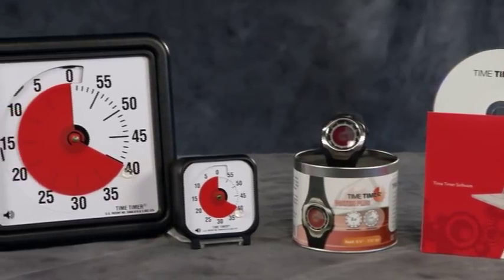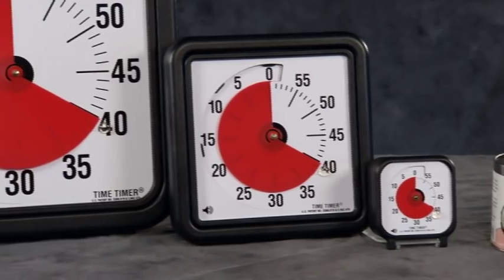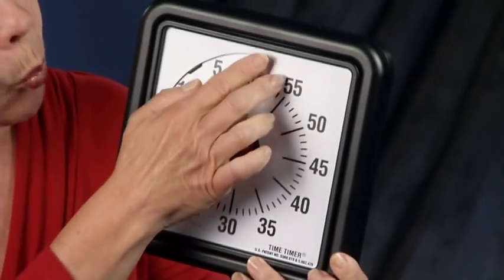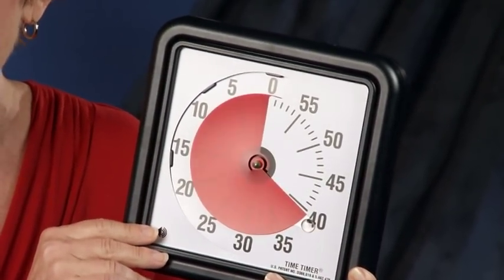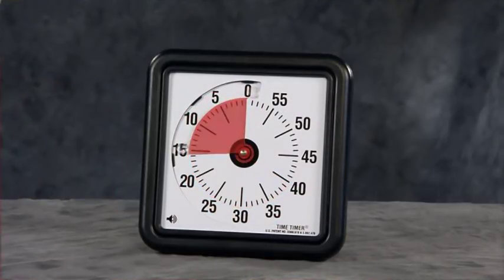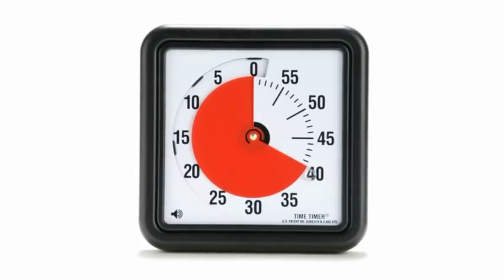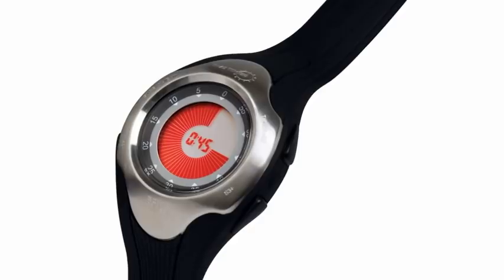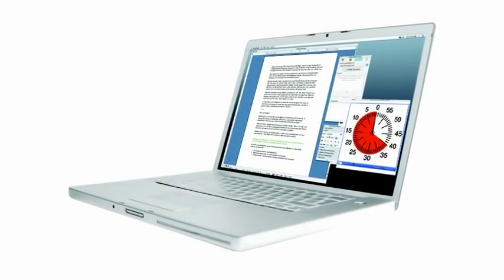How a Time Timer Works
As time elapses, this visual timer's red disk quietly disappears, helping you actually see the passage of time.  Discover how it and ask questions in the comments section!